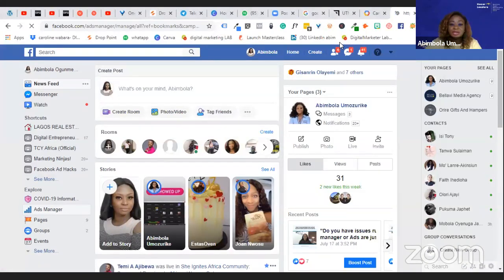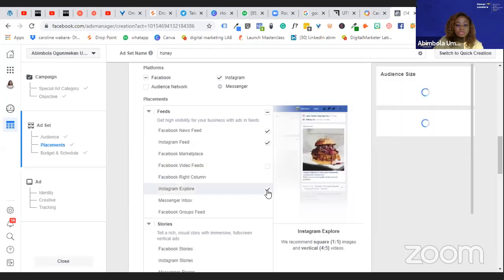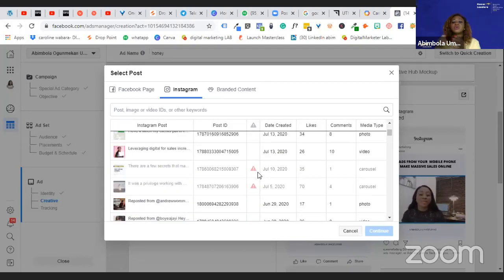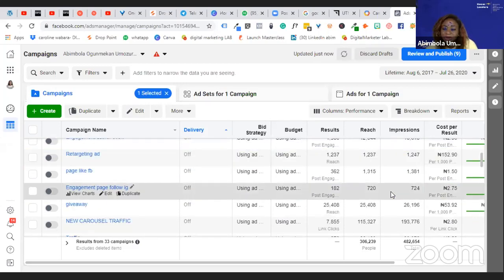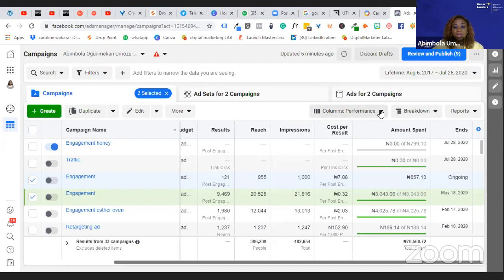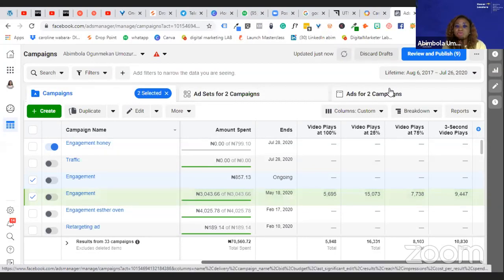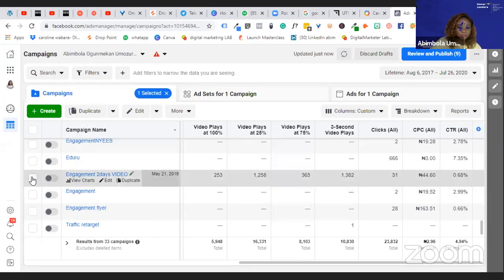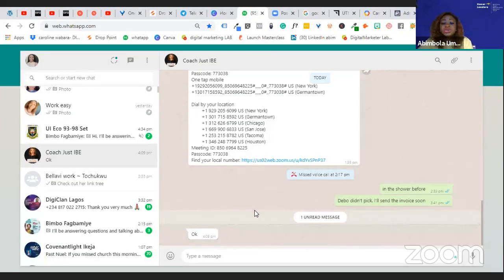Digital Marketing - Day 2